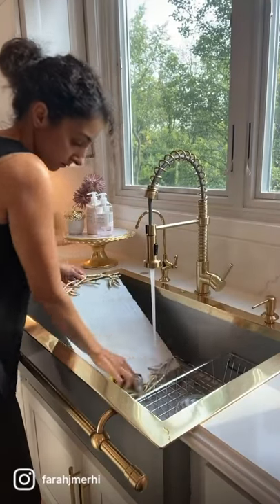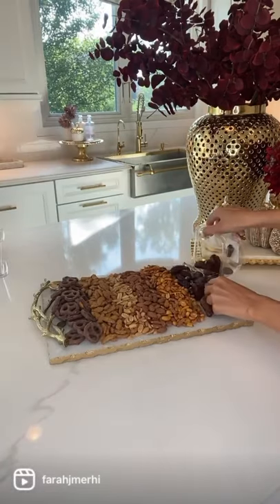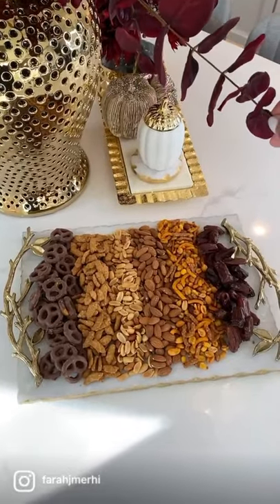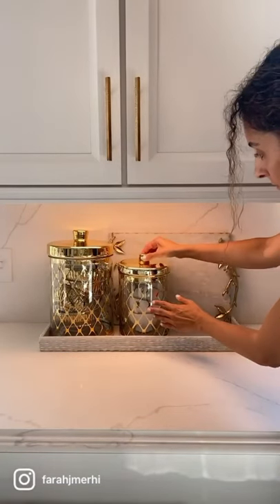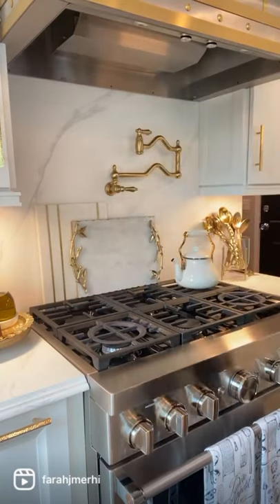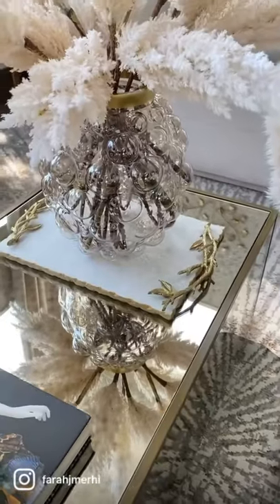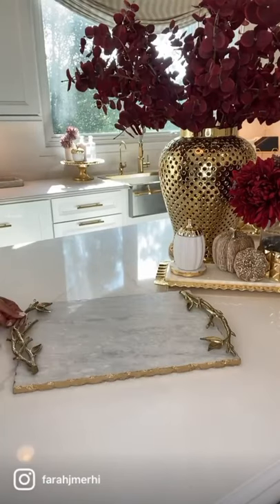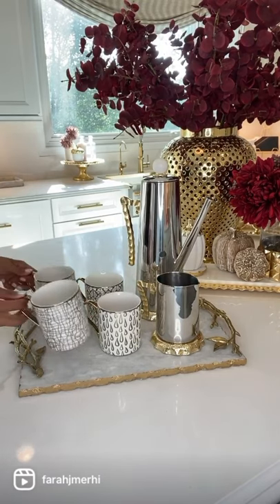interior home design luxury apartments